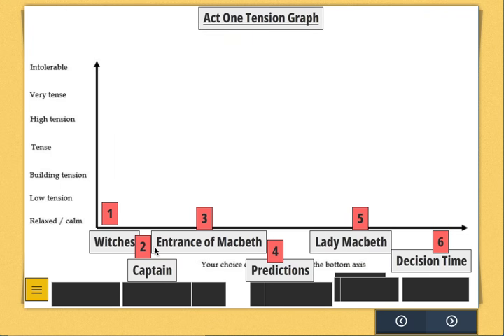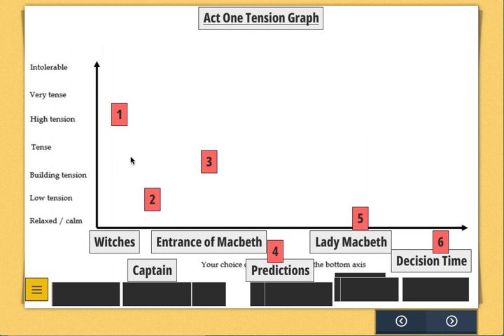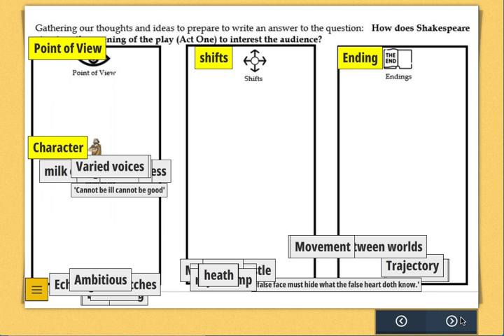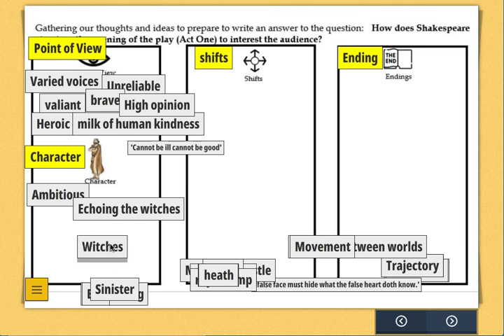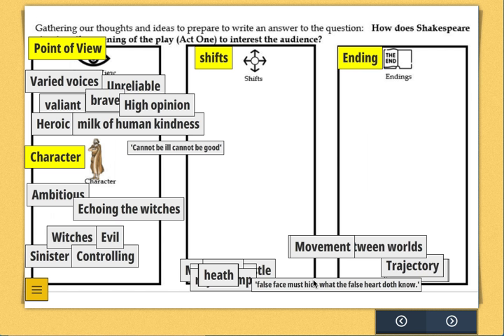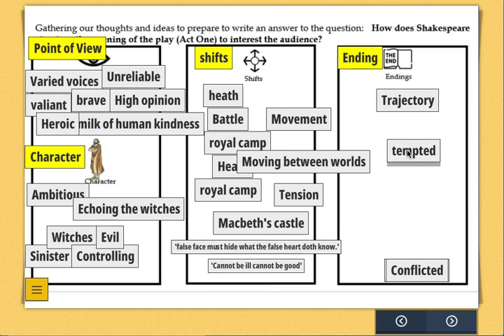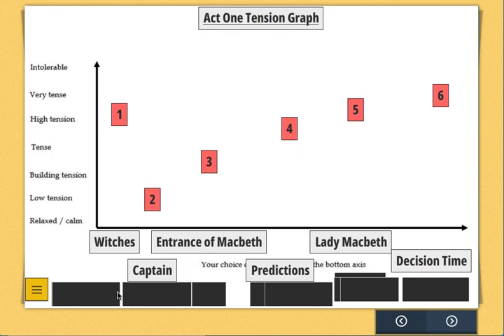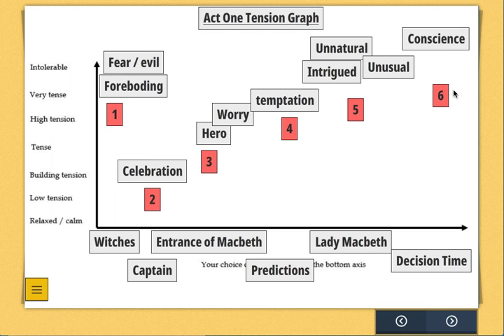Macbeth lesson three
Miss Smith discusses some ideas about Act One of Macbeth to help you prepare for writing about it.